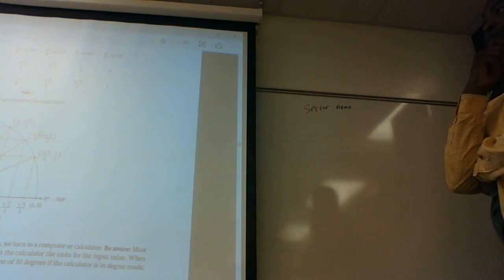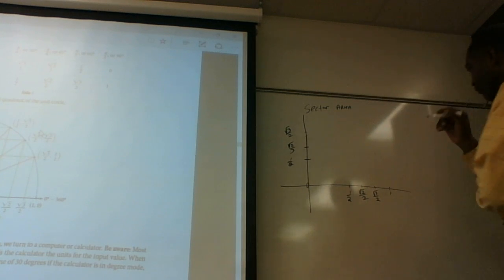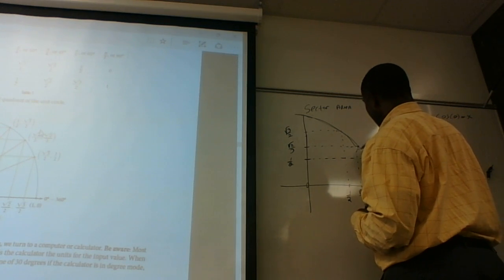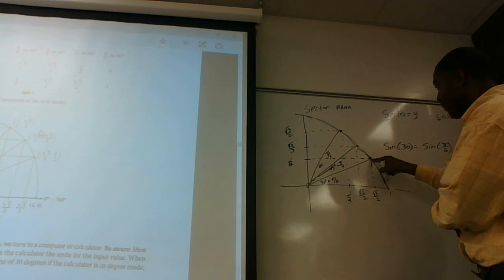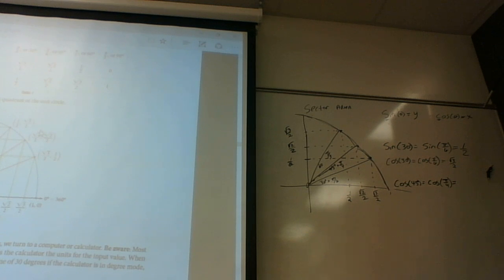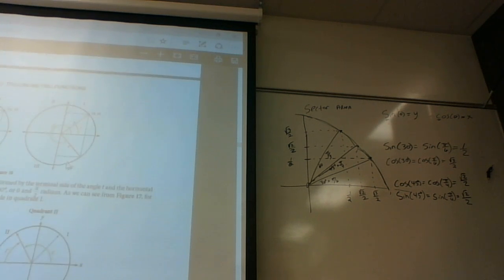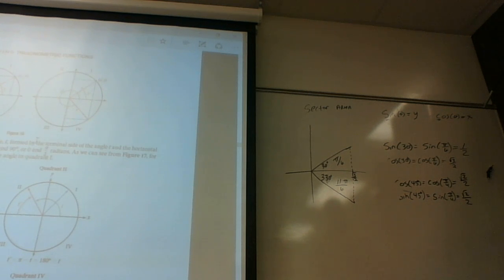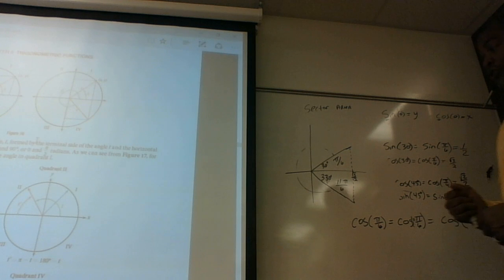5 2 Part 1